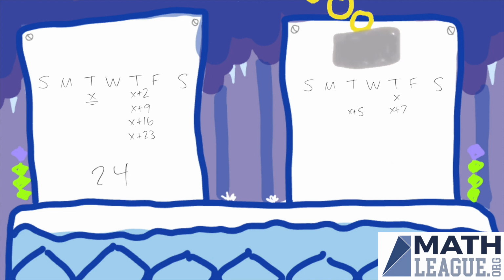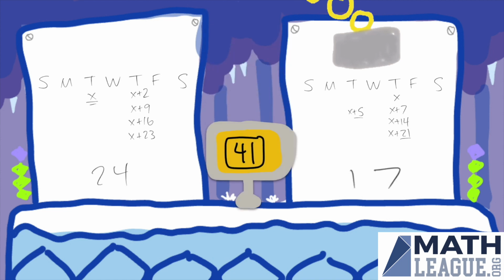Hard Times ... Precisely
Taiki gives the date zoning of 12313 Sprint 16 a spin while Eugene tries to cap off that one ice level.